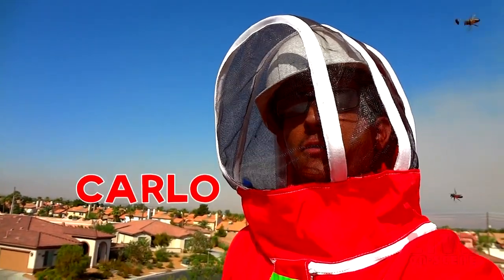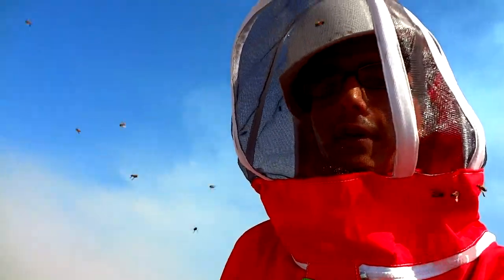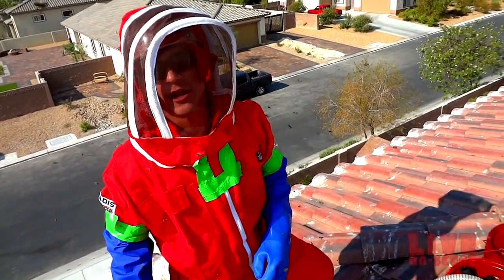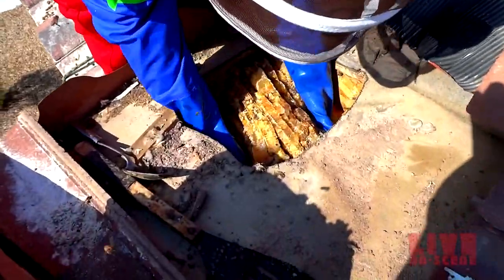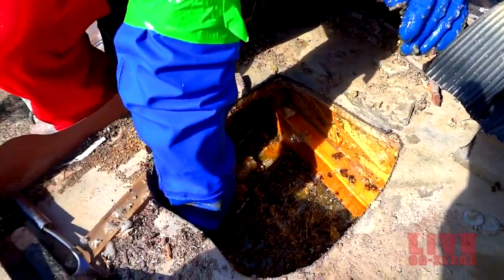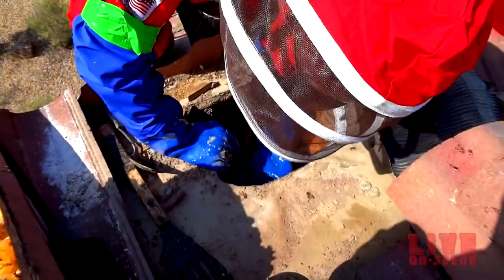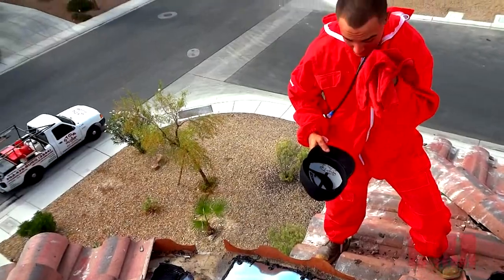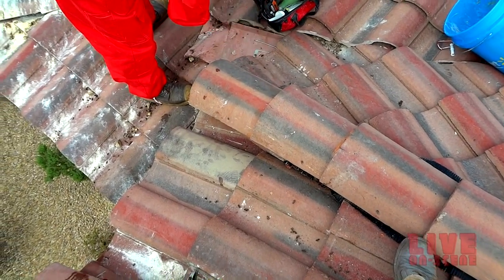Rooftop Bee Control - Huge Hive Inside Roof - Pest Center LIVE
Africanized Honey Bee Control is a dangerous removal process. Thorough inspections and careful procedure ensures safety for all. Hives can be built in structural areas, including your rooftops. Africanized Honey Bees may be aggressive, but it's no problem for us!

GOOD MORNING [insert name],

Africanized Honey Bee Control are the most dangerous hives to remove. Not only are they aggressive to the attacker, but outside non-target people or animals can be subjected to there rage. This causes much concern when there are 5,000 angry bees flying around. Luckily, this is not our first battle with these angry bees. Bee control for us is just a walk in the park!

This hive began to be noticed by the homeowner when hundreds of bees began pouring out of a small hole in their closet upstairs. Upon a rough battle with the bees, then  with me and my caulking gun, we sealed the hole. With the bees stopped from buggn the customer inside, it was time to handle the hive itself!

These bees were gaining access into a small cavity of the roof via an open eave. Previously it seems a pigeon nest was once there, run over by the africanized honey bees of course. There opening was obvious, but just how large the hive really was and where it went was still a mystery.

In this video, we dive into the this job head first with smart cuts and a steady hand. Devon Chamberlain, Co-Owner and lead beehive/structural consultant for the company is on the scene ensuring this roof is not damaged through the process. Just another way we protect your assets and do a great job!

[insert name] I will see you soon!

We also have a FACEBOOK to Like and a TWITTER to Follow and unlike most, we always post!
______________________________LiNKBoX

The Pest Vlog Main Channel

Learn All there Is to know at the Pest Blog